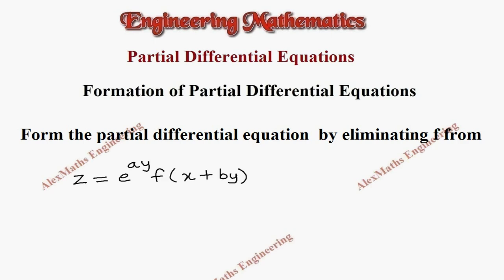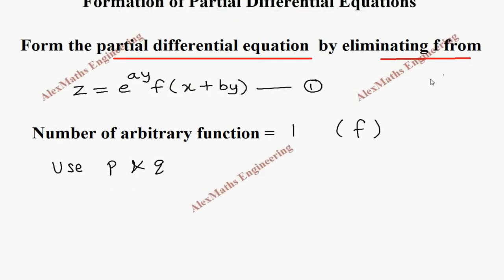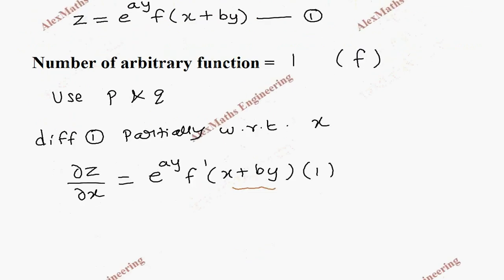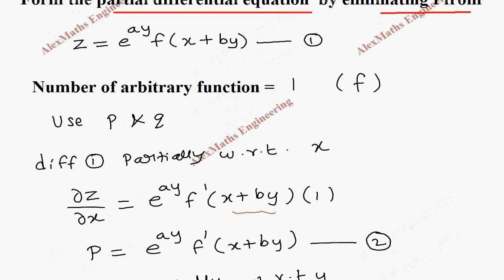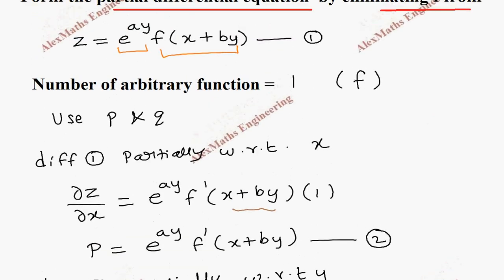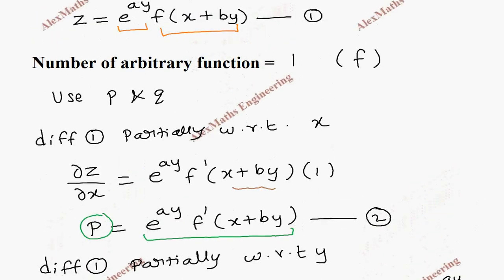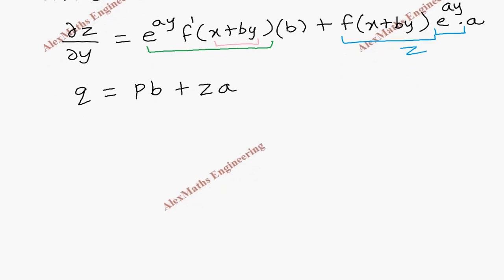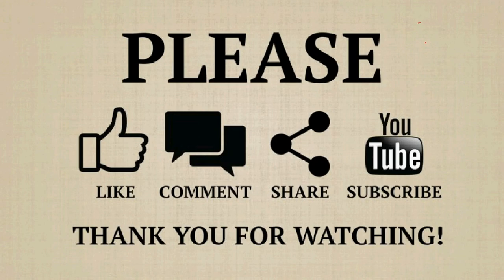Eliminating Arbitrary Function | Problem 4 | Formation of PARTIAL DIFFERENTIAL EQUATIONS